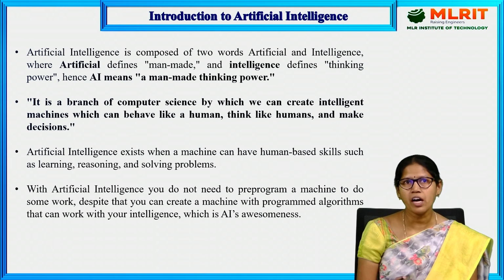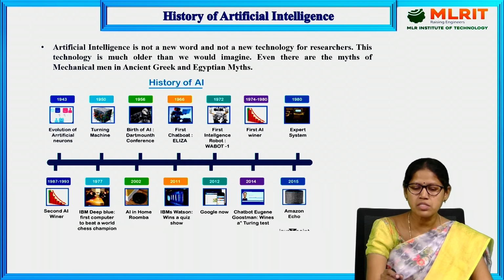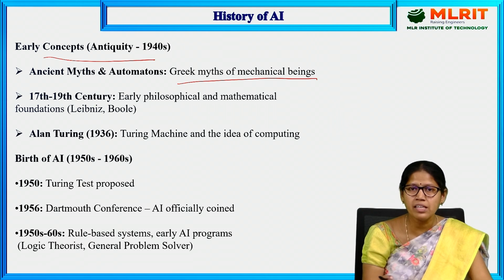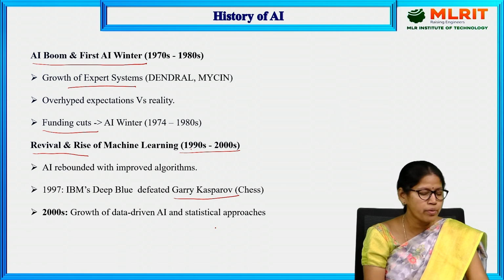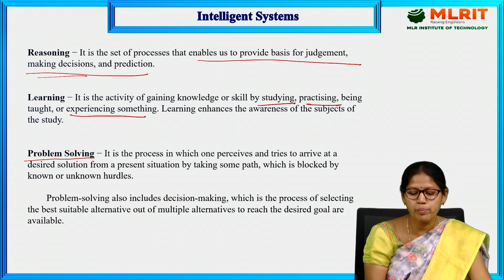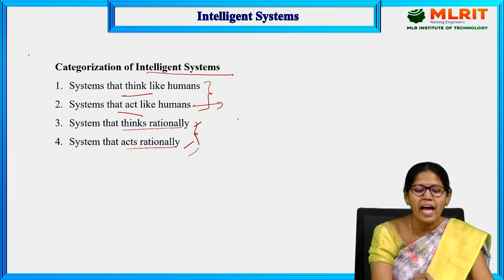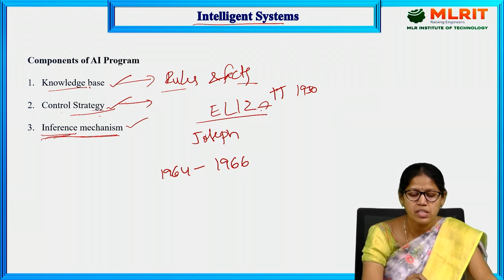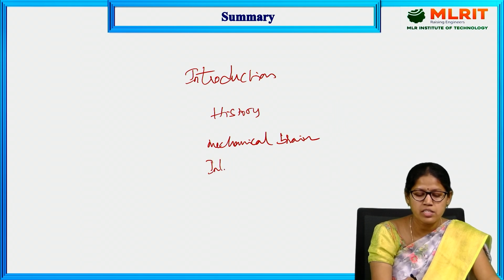LEC01| Artificial Intelligence | Introduction to AI History, INTELLIGENT systems by Mrs. Aswani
Associate Professor,
Hyderabad.